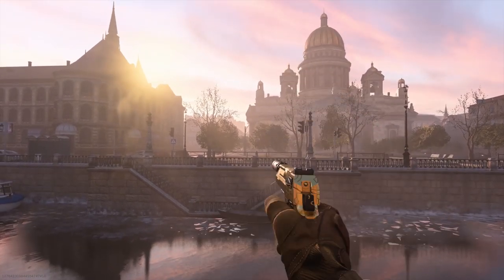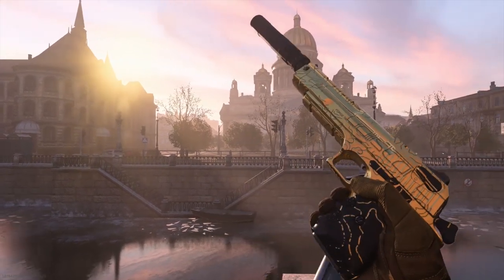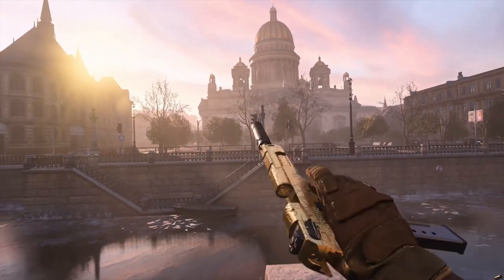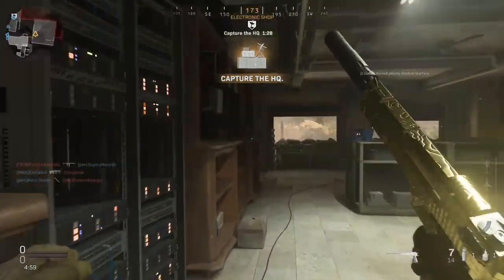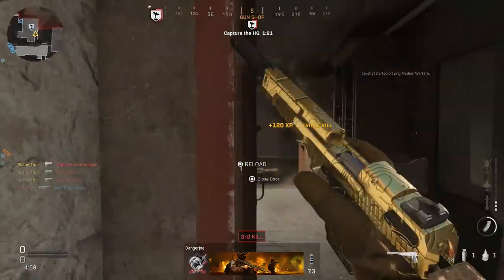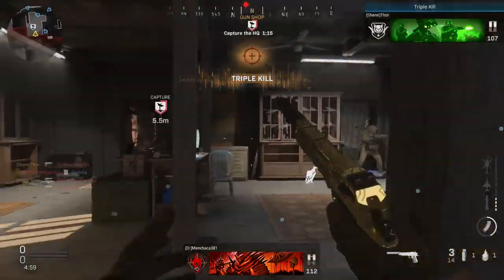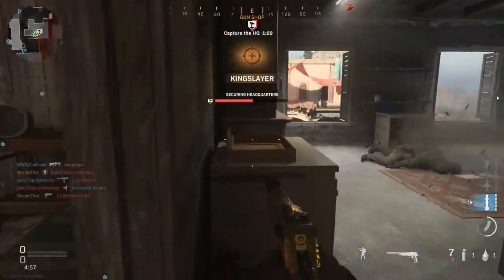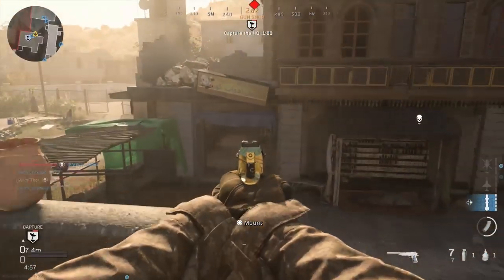The Golden Deagle | Modern Warfare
It's been a while but I'm glad to be back. Don't forget to leave some comments on the content you want down below :) have a great day

Origin: LazerGamingDaMLG
PSN ID: shaneisboss03
XBOX Live: LazrBeamr